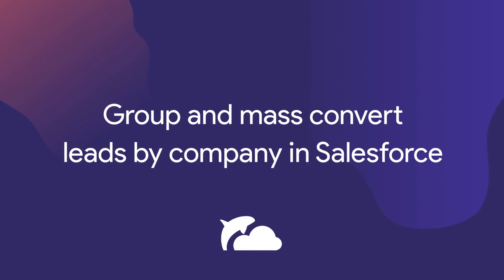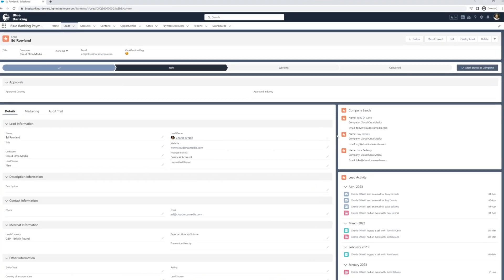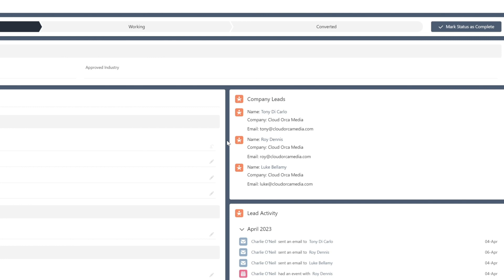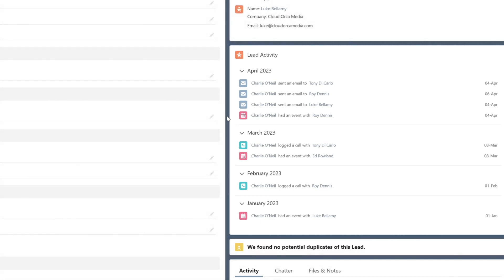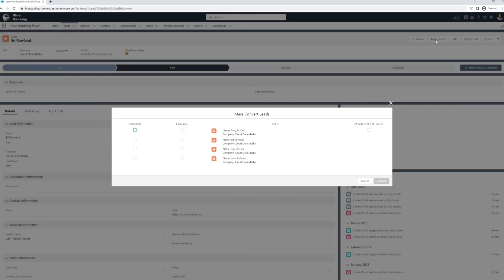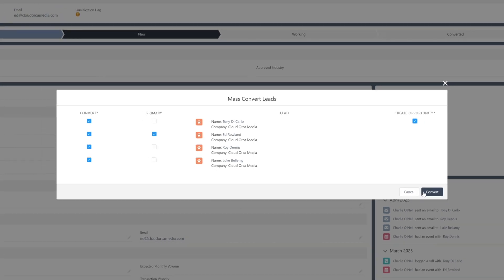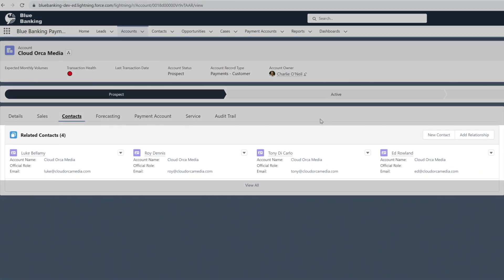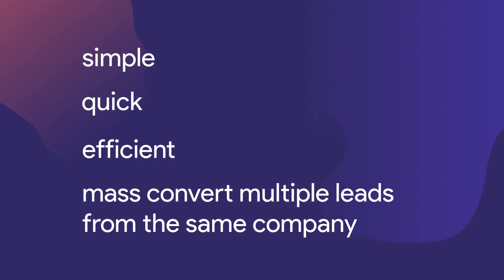Group and Mass Convert Leads by Company in Salesforce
This functionality enables different leads within the system to match by Company, based on select custom criteria which can include details like company name, address and email domain.

This is really easy to customise by your Salesforce admin.